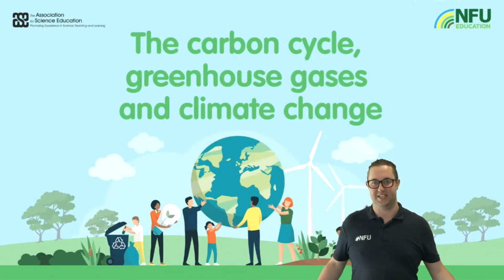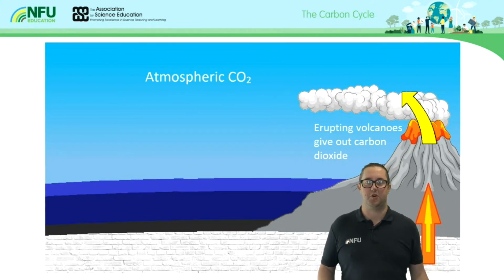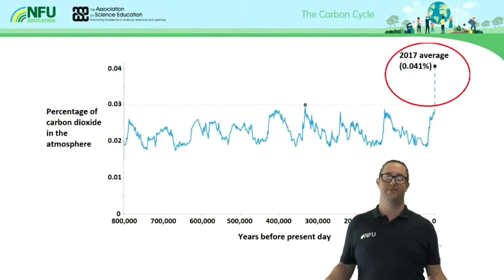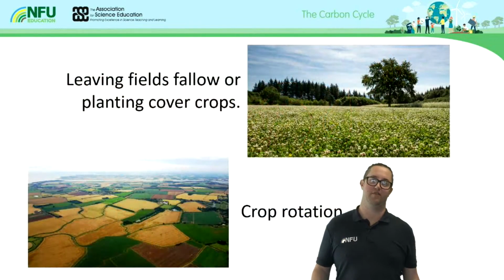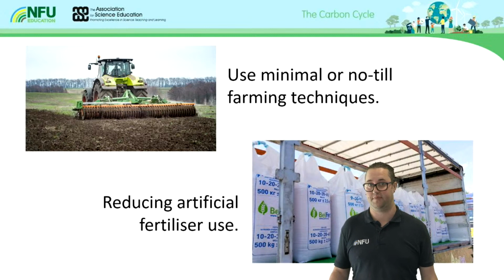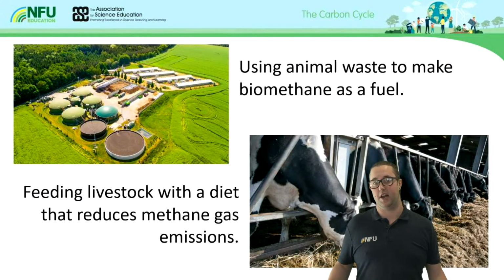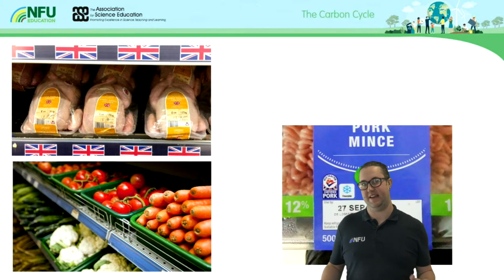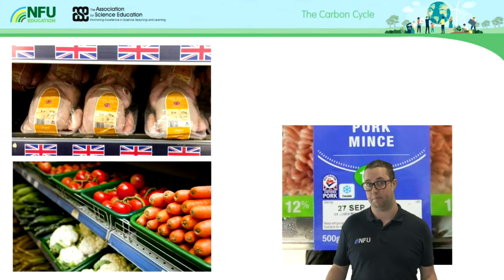The carbon cycle | KS3-4 / Ages 11-16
To interact with this live lesson and ask questions, please

Join NFU Education and the Association for Science Education to learn about the carbon cycle, what farmers are doing to reduce carbon emissions and how your students, as consumers of 2030, can help to fight climate change.

These live lessons will be of particular relevance to those studying science at GCSE.